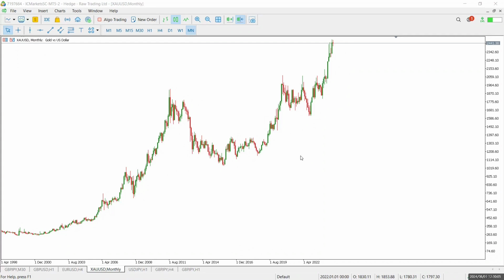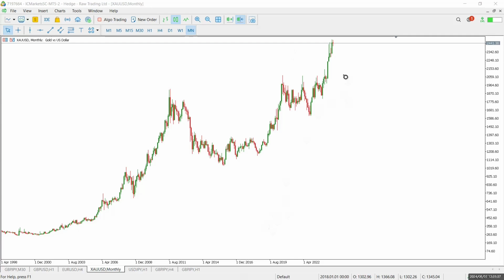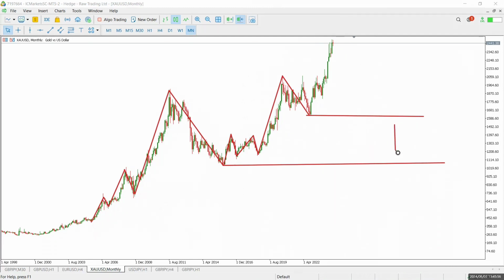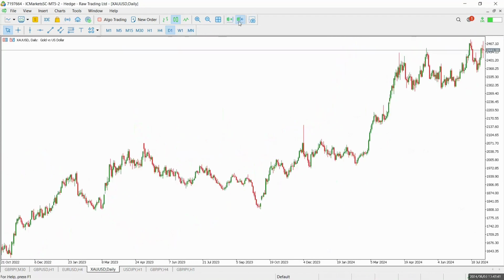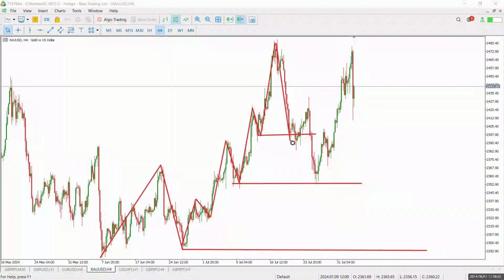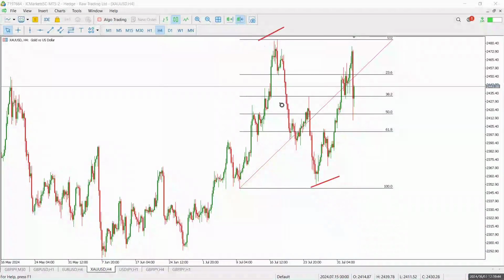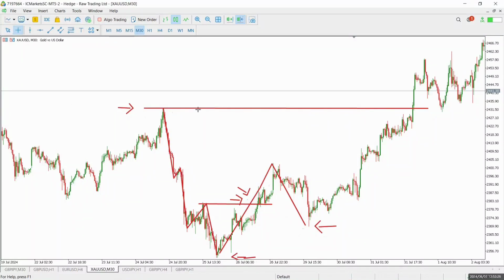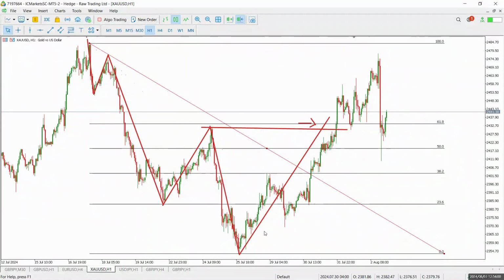THE MOST EFFECTIVE MULTI-TIMEFRAME ANALYSIS FOR MAXIMUM PROFITS! (with examples)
In this teaching i taught multi-timeframe analysis using the most effective price action trading system